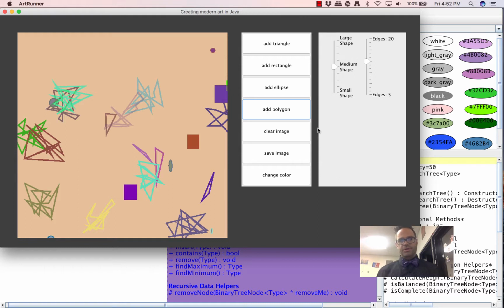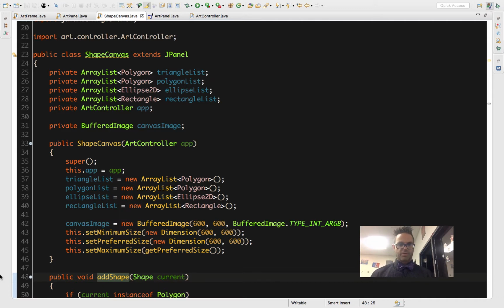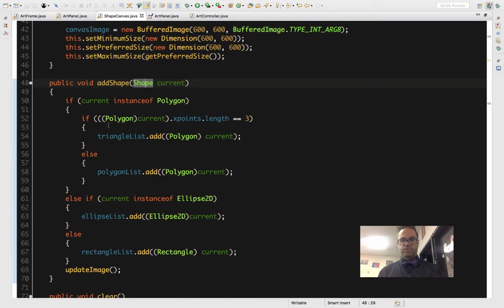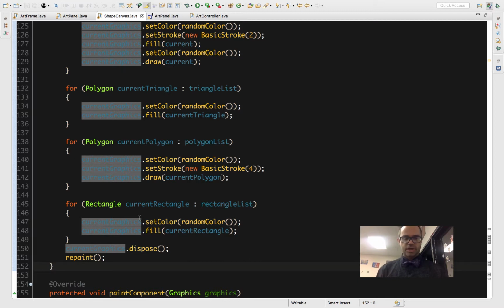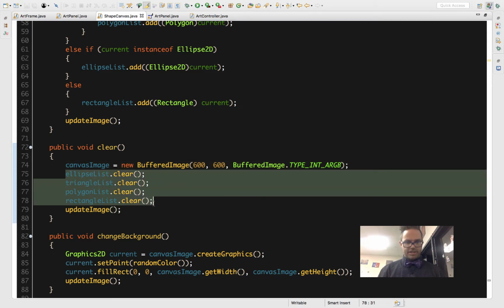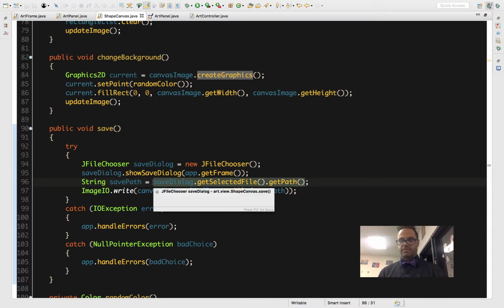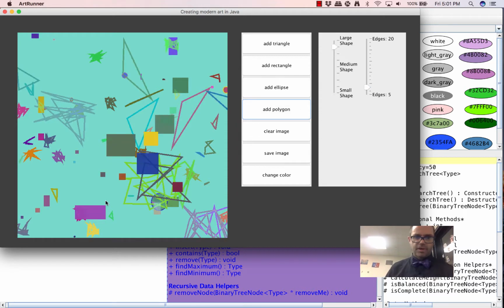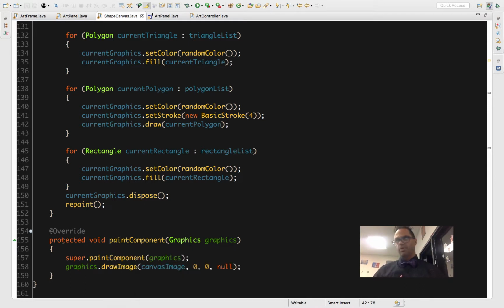Making the ShapeCanvas object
Using the Java AWT Shape interface to create a piece of abstract art. How to use the paintComponent method inside a subclass of JPanel and how to save images drawn to a BufferedImage instance.

Table of Contents:

00:17 - ShapeCanvas import section
01:10 - Data member section
01:29 - Constructor starts with a call to super
01:47 - TYPE_INT_ARGB for transparency support
02:24 - The addShape method
02:35 - Polymorphism in action!!
03:25 - The updateImageMethod
04:29 - This is how to redraw!!
04:49 - Never call paintComponent on your own!!
05:22 - The randomColor helper method
05:48 - The clear helper method
06:13 - The changeBackground helper method
06:49 - The save method
08:15 - The ShapeCanvas class in use
09:08 - Saving the image we create
09:44 - ShapeCanvas review